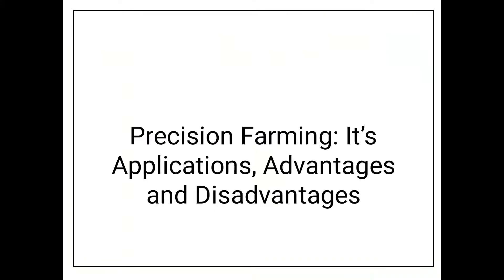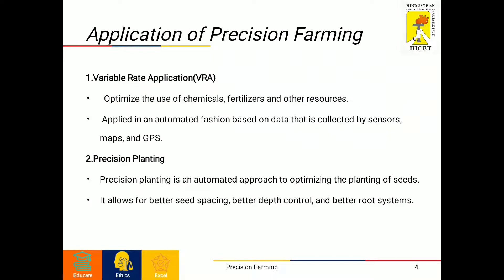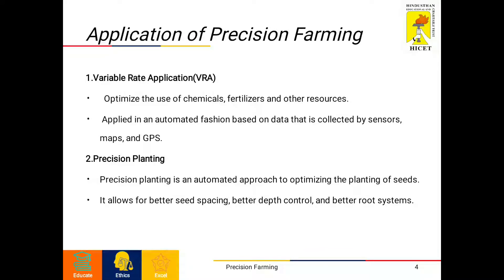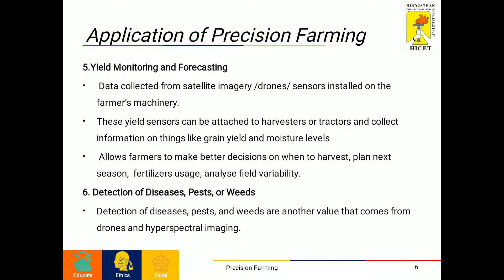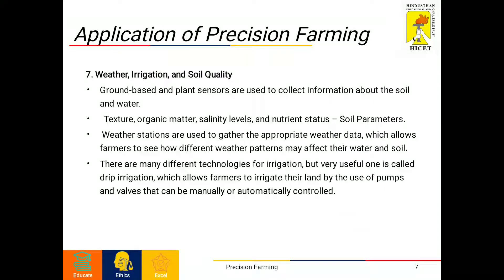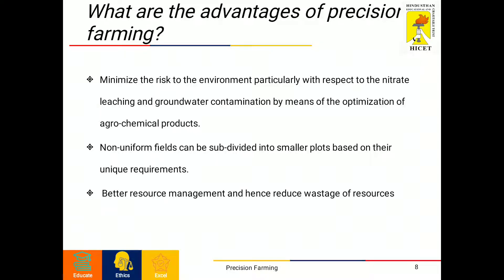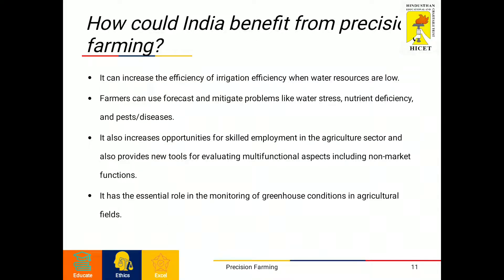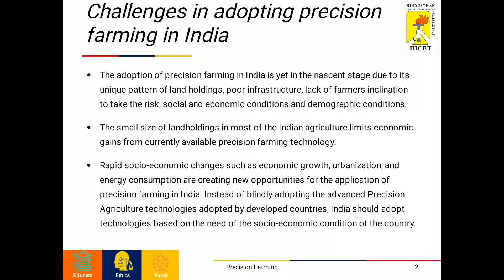Precision farming - Its applications, advantages and disadvantages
This video explains the applications, advantages and disadvantages of Precision Farming.